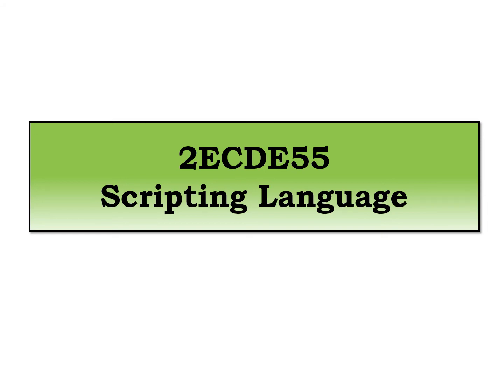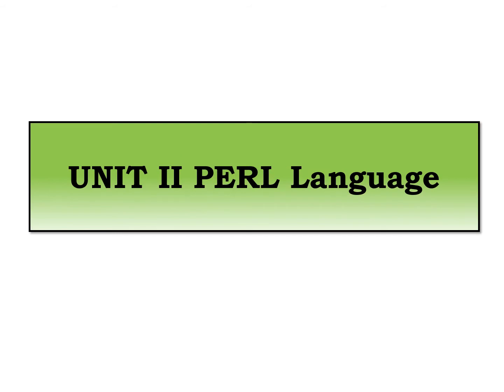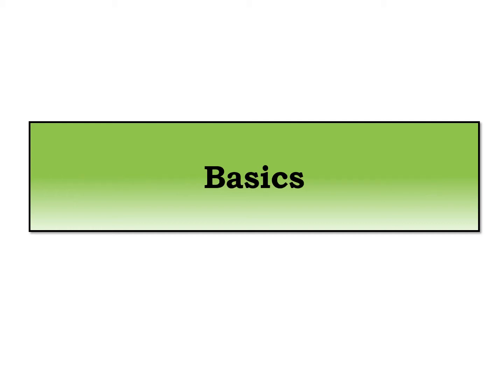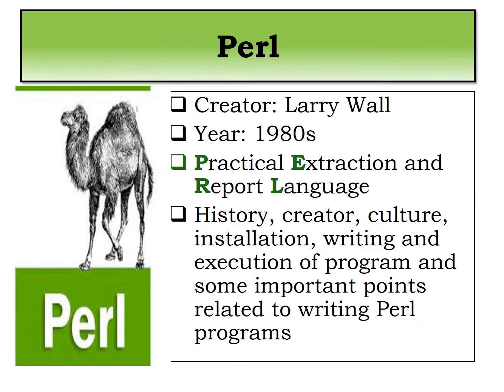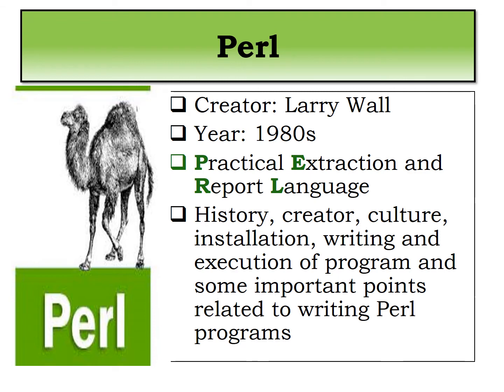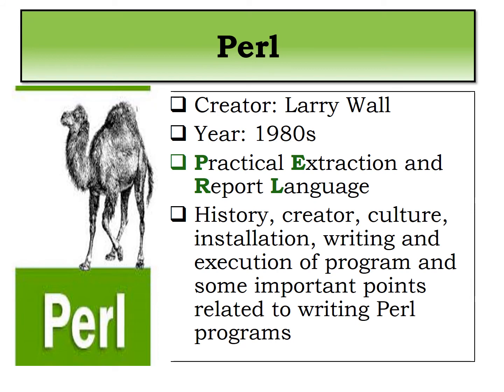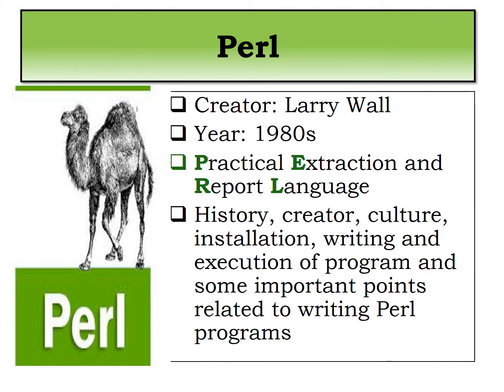B Tech V SL L20